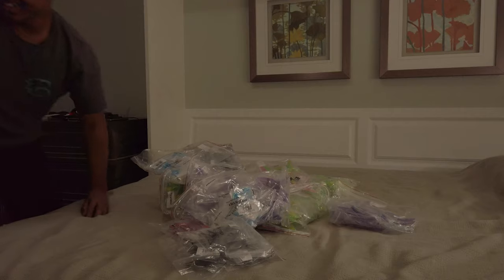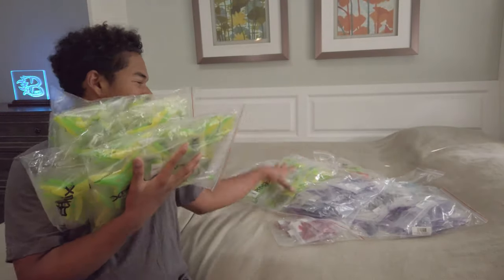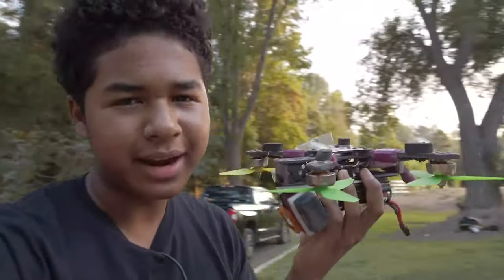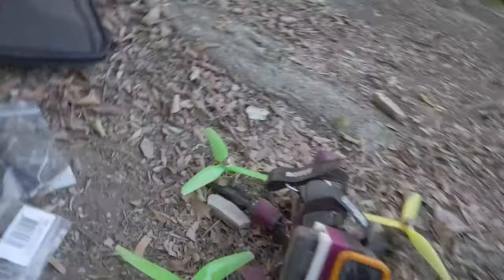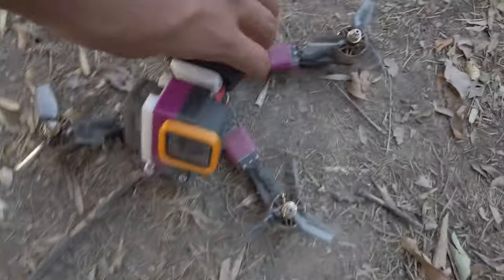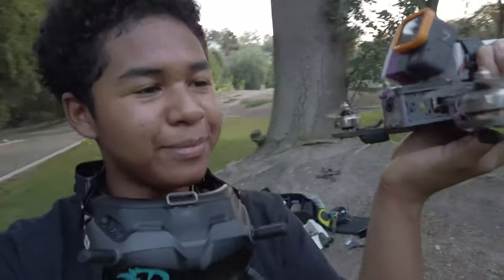3 Inch Props On A 5 Inch Drone? || Vlog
I am extremely happy that I am now a HQ team pilot! I absolutely love their props!

Shout out to the squad there today!

Heres Whats On My KWAD

WoodchuckFPV Wasp
Brain FPV Radix
Brain FPV Radix PDB
Tmotor f35amp esc
Xing Cyber 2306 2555kv motors
Dji Air Unit
HQ Ethix S4 Props

On The Ground

Dji FPV Radio
Dji FPV Goggles
Rotor Riot Goggle Strap

On my feet

Send It Socks!
They have the magic ability to make you fly really good!;)

Cameras

2x GoPro Hero 5 Black
DJI Osmo Pocket W/ external mic

Woodchuck FPV Wasp Frame
HQ Props

And always thanks to my Mom!